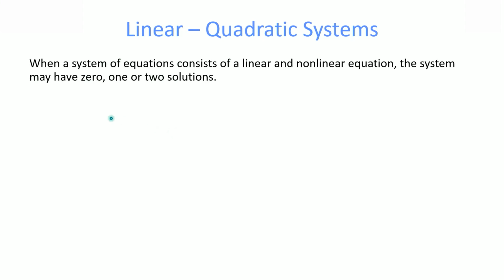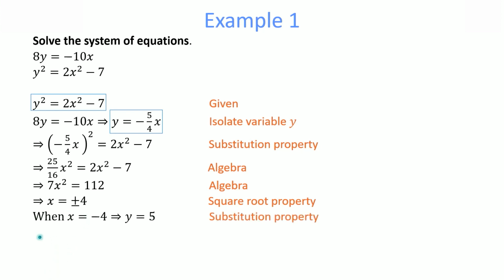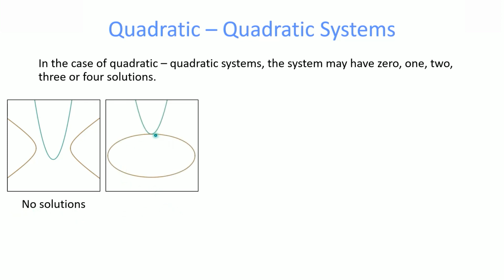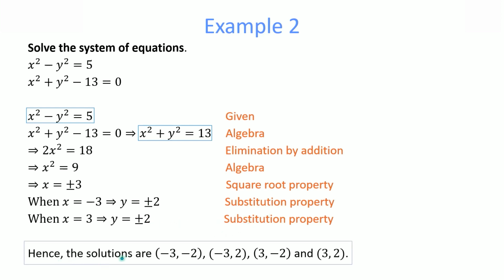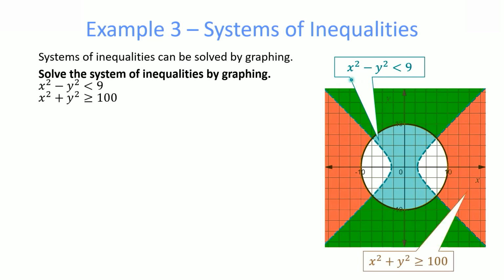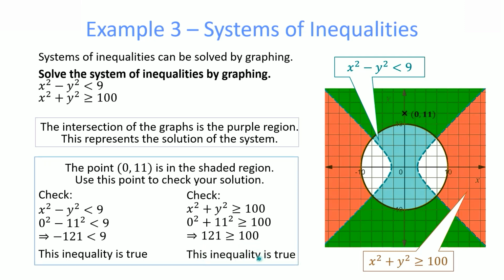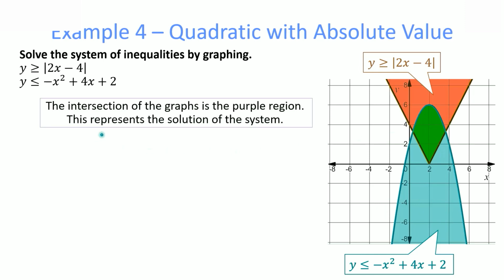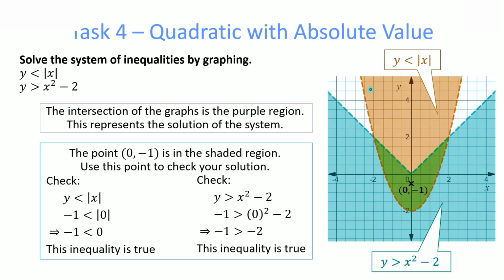Solving Linear & Nonlinear Systems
solving linear and Nonlinear systems of equations, solving linear and nonlinear system of inequalities, Lesson Reference UAE Grade 11 Advanced Math Book: Algebra 2 McGraw-Hill's Integrated Math Series